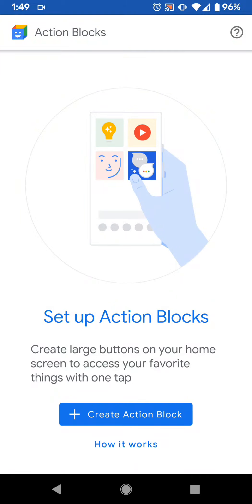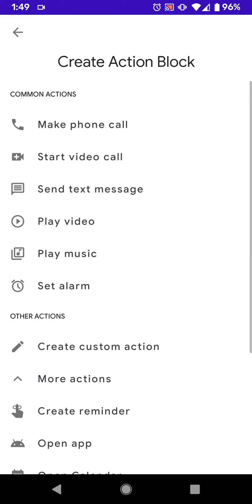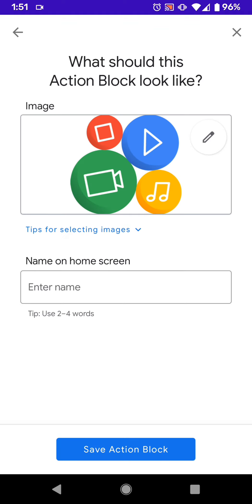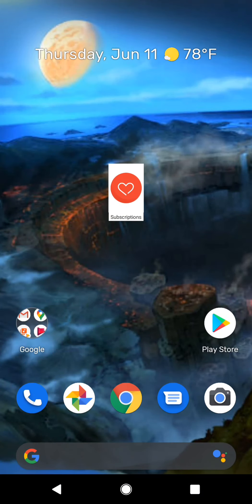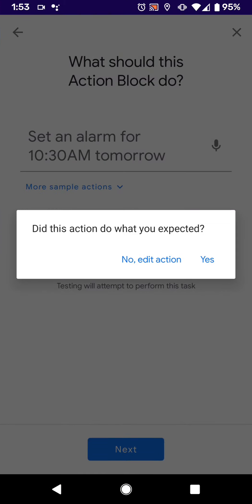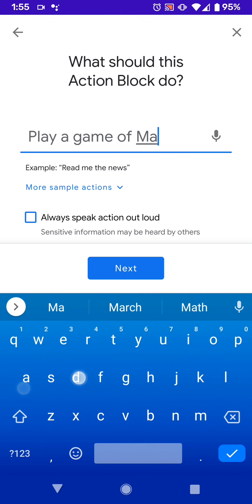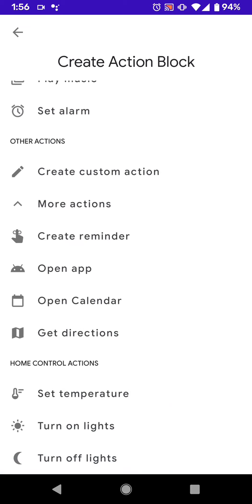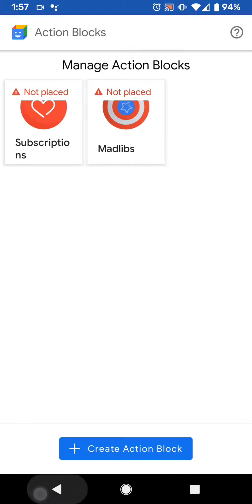Action Blocks - Overview!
A few weeks ago Google released the Action Blocks Android app to allow you to quickly access Google Assistant options right from your home screen. In this video, I go over the basics of Action Blocks so that you can create some tailered towards your needs.

Thank you for tuning in to T-Time!